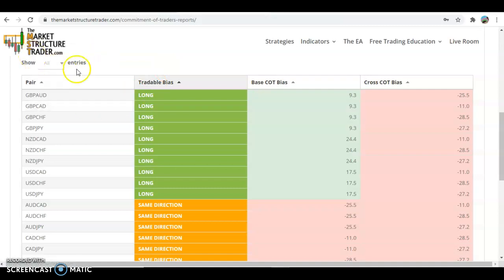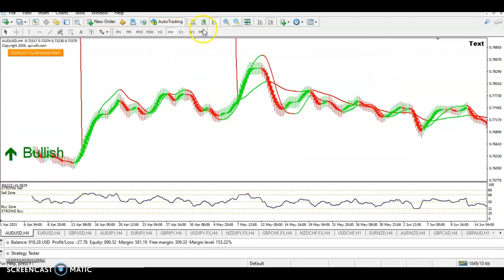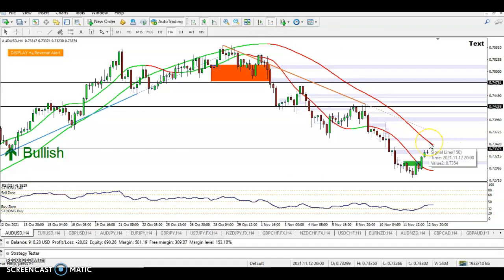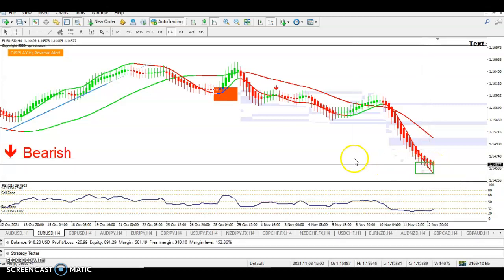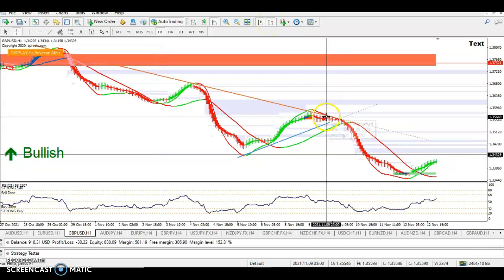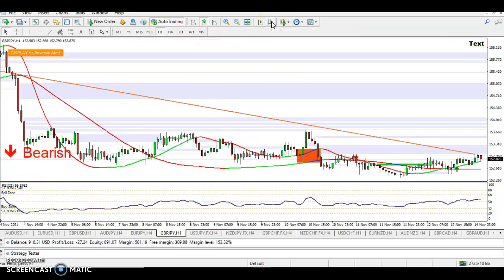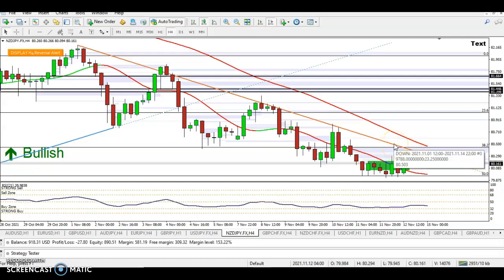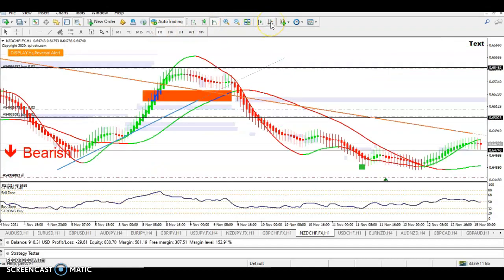Recording #9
COT Report . Showing Price Action For GBPJPY